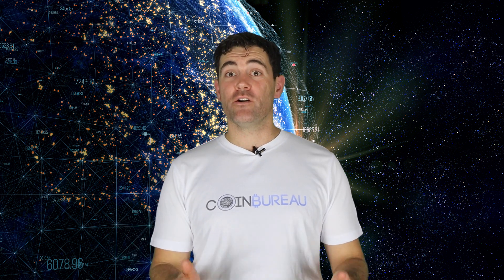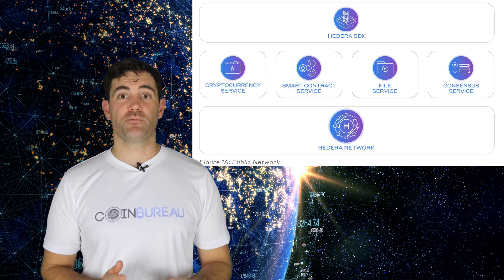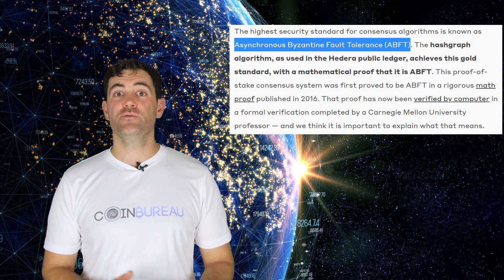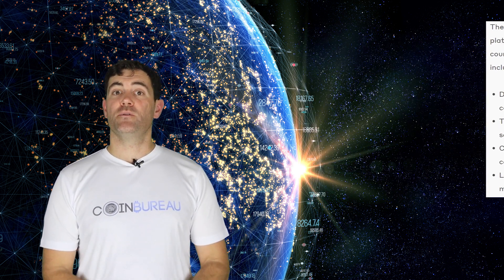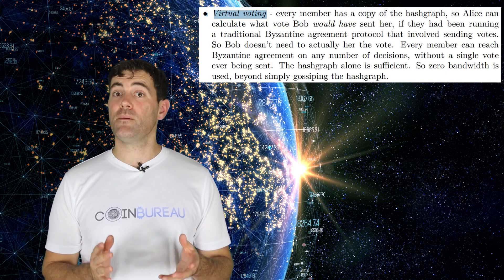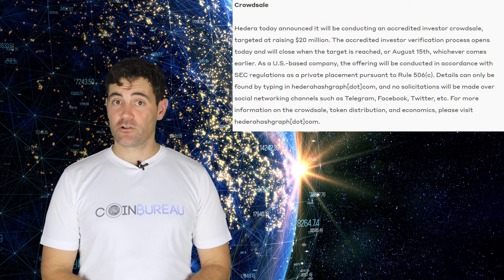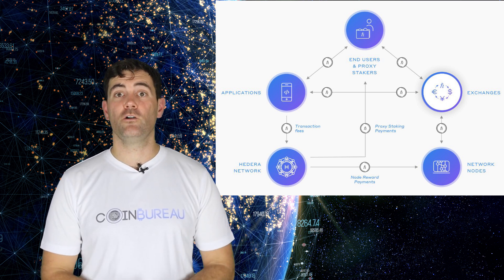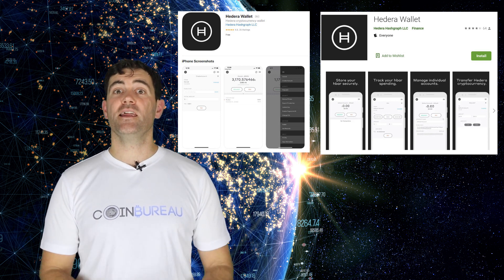Hedera Hashgraph: Serious Blockchain Contender?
► Time Stamps ⏰

0:45 Introduction
1:42 Technology Stack
3:17 Use Cases
5:40 Consensus Mechanism
8:30 Blockchain vs. Hashgraph
9:47 HBAR Token Sale & Economics
11:00 Team Members
11:50 HBAR Trading & Wallets
12:42 Conclusion

⛓️ 🔗 Helpful Links 🔗 ⛓️

📱️  Socials  📱

📝 Project Overview 📝

Hedera has developed a new type of DLT that they have called the "Hashgraph". The “Virtual Voting” and “Gossip to Gossip” protocols are the methods through which Hedera acheives decentralised consensus.

The hashgraph consensus platform was initially built for enterprise applications but has since released an open source version of their platform.

Hedera says that it can handle more than 10,000 transactions per second. To put that into context, Bitcoin can process around 7 transactions per second, Ethereum about 12 and Visa about 1,700

⚙️ Technology ⚙️

Hedera uses a DAG data structure for their DLT. The concept itself is based on voting. Virtual voting enables the Hedera network to run a voting algorithm without the need to actually send any voting messages.

Through the use of the Gossip Protocol, the history of all transactions are shared through the nodes.

This means the network has the ability to determine the total order of events based on the function of the hashgraph to get similar answers.

Hashgraph also has a consensus timestamp, which keeps users from changing the order in which transactions are completed.

💰️ Token 💰

Hedera held a crowdsale in August of 2018 with a target of $20 million. The project reached its target quickly, hitting its target in only a few weeks.

The project has a total supply of 50 billion coins, with 636 million currently in circulation.

Hbar is the native cryptocurrency for Hedera, which serves as a utility token to fuel the platform. Token holders using the platform have three fees they have to pay: node fees, service fees, and transaction fees.

Those who hold hbar can use Hedera’s Proof-of-Stake public network to stake their tokens to a specific node on the network. Doing so adds weight to votes on transactions as consensus is reached.

Dr. Leemon Baird and Mance Harmon co-founded the project, however it’s Baird that invented the Hashgraph algorithm.

He brings more than two decades of experience in the start-up and tech industries, plus a Ph.D. in Computer Science which he earned at Carnegie Mellon.

Mance Harmon has experience, both in the tech sector and with government agencies. The pair have been together for more than twenty years, founding two other startups before Hedera.

📈 Trading & Wallets 📈

HBARs are listed on Binance, OKEx, Bittrex, and several other exchanges. It does do over a million dollar a day on both Binance and OKEx.

It’s mostly traded with BTC or ETH, but there are a few exchanges that pair the token with USDT.

Turnover on exchanges such as Binance has increased substantially. There are pretty decent volumes on the BTC / HBAR order books which implies adequate liquidity for large block orders.

Hedera has its own mobile wallet, along with a few other recommendations for places to store your Hbar.